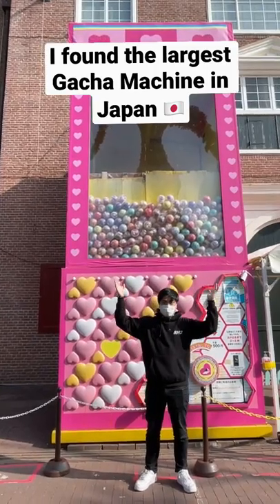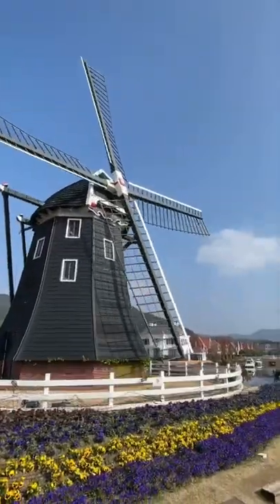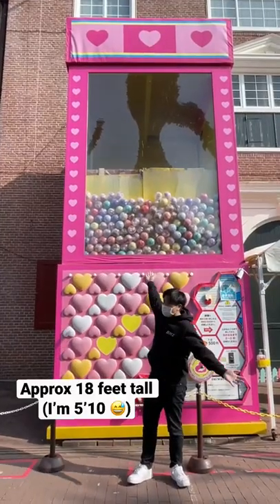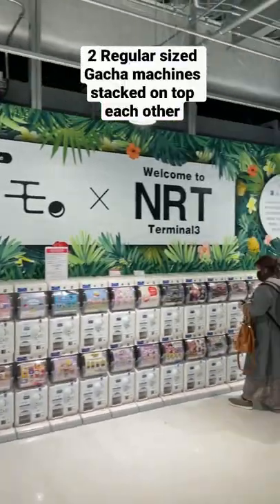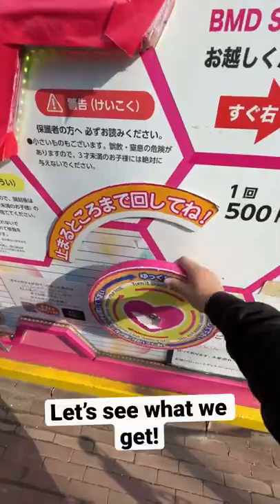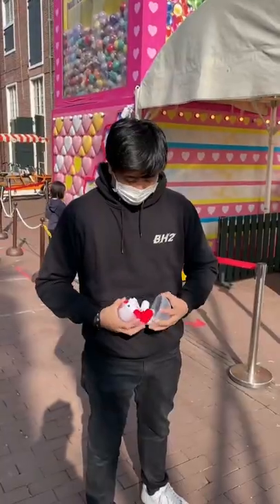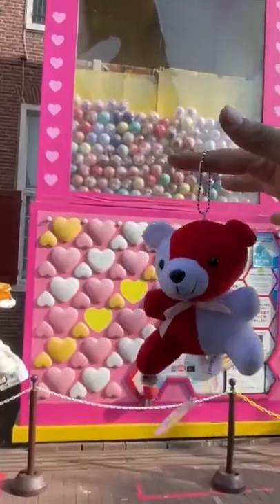This is the BIGGEST Toy vending machine in Japan!